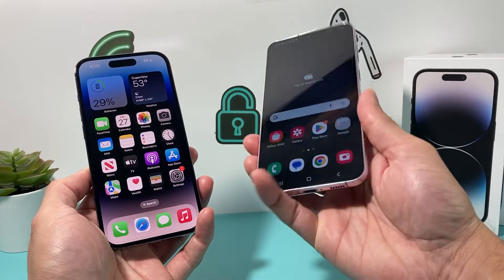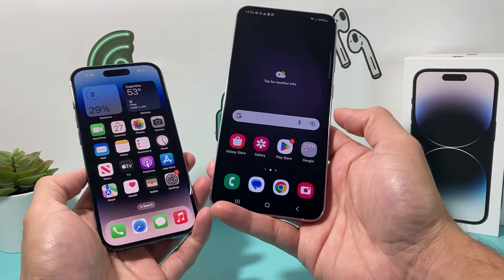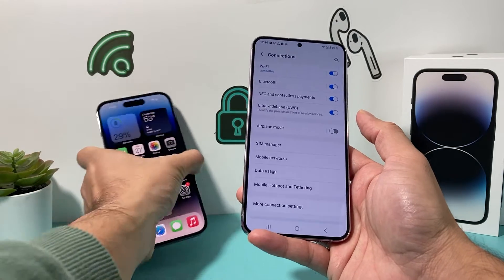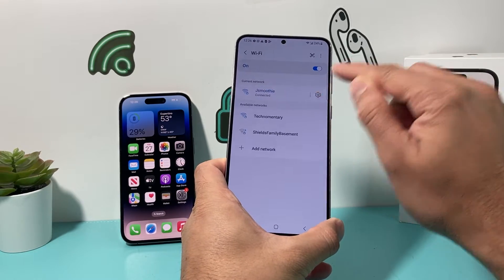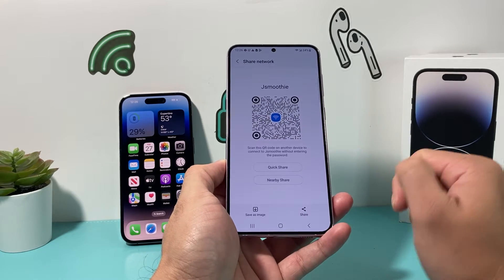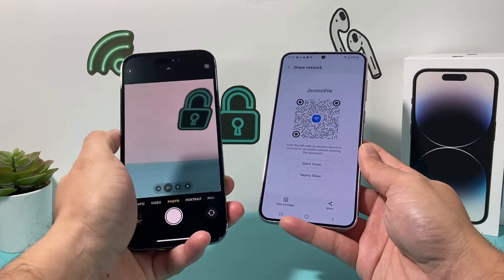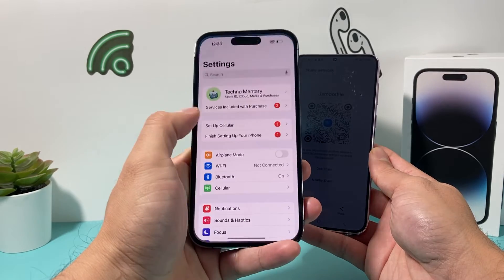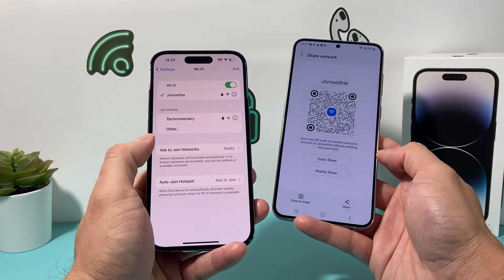How to Share Wi-Fi Password from Android to iPhone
In this quick Android and iPhone tutorial we show you how to easily share Wi-Fi network password from Android phone to iPhone without sharing the actual password through the QR code feature. This QR code Wi-Fi sharing feature on Android is very simple to generate to share Wifi with your family and friends without giving out your password.